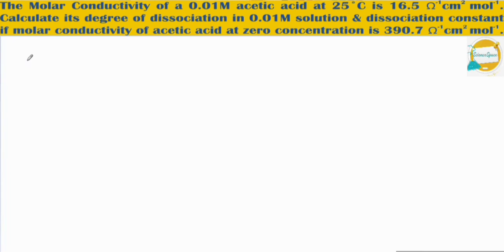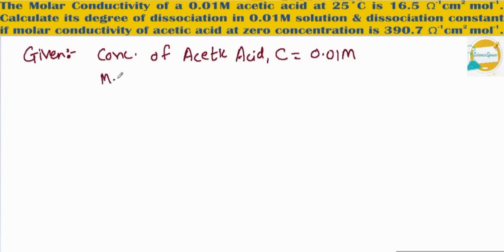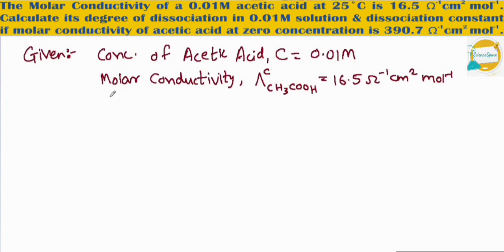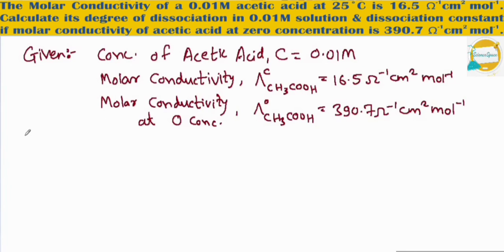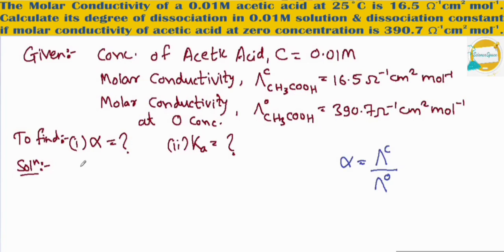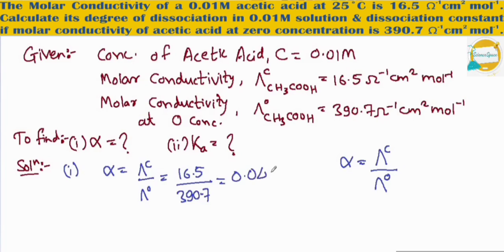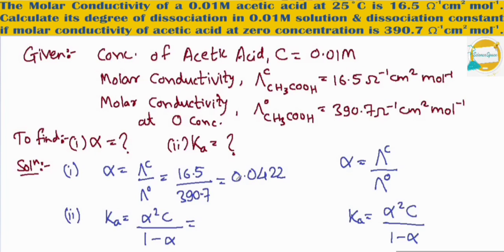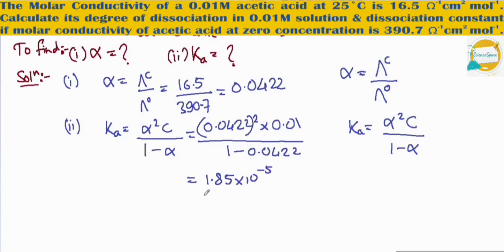Numerical | Molar Conductivity | Electrochemistry | Class 12th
Below are the links to videos on other topics from the same chapter:

Topic 2. (a) Different Electrodes
                (b) Electrochemical Series

I make videos related to Classes 10th, 11th & 12th and also provide content for various Engineering and Medical Entrance Exam Preparations. I have a professional teaching experience of 12 years.